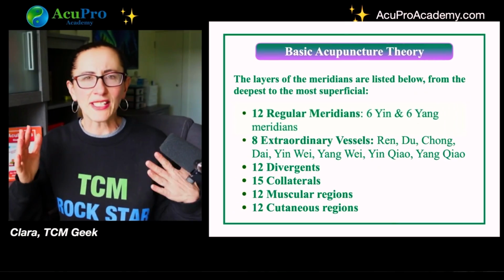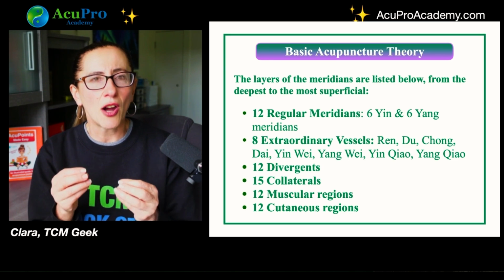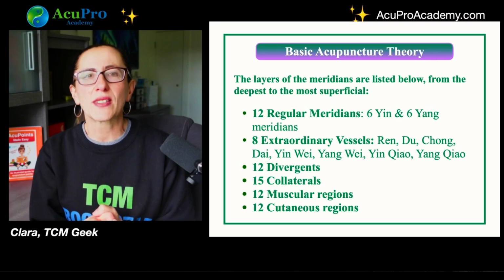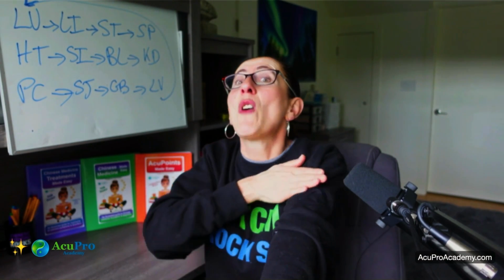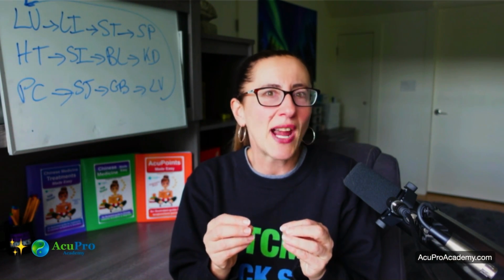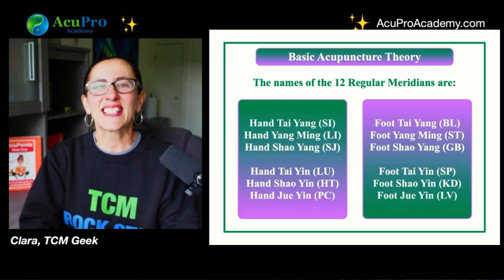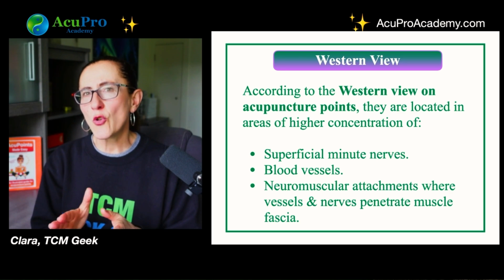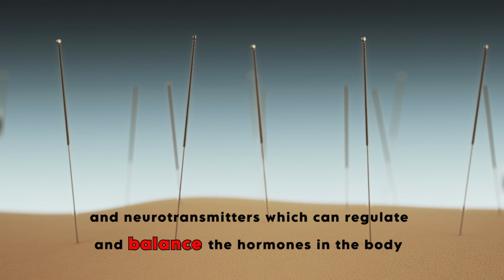CHANNEL Theory in Acupuncture (Meridian Theory)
Channel (or meridian) theory in acupuncture is at the basis of everything! It can help us select the best acupuncture points, make a TCM diagnosis, and form a treatment plan.

🤔 Still struggling to make the right TCM diagnosis? Let me help you 💜

⏰ Class Times ⏰

0:00 min Intro to Channel Theory in Acupuncture (meridian theory)
1:12 min The meridian layers in channel theory
5:13 min The 12 main meridians (channels) functions & characteristics
8:27 min  The cyclical flow of Qi within the 12 meridians
16:22 min The names of the 12 main channels (meridians) in acupuncture theory
21:41 min How Western medicine explains the meridians (channel theory) and how you can in turn explain it to your patients in a way they understand!

❇️ Chinese Medicine Resources ❇️

🤩 Premium online courses for Practitioners which have been approved by NCCAOM (USA), CNPBC & CTCMA (Canada), AACMA (Australia), and BAcC (UK).

Clara
TCM Geek